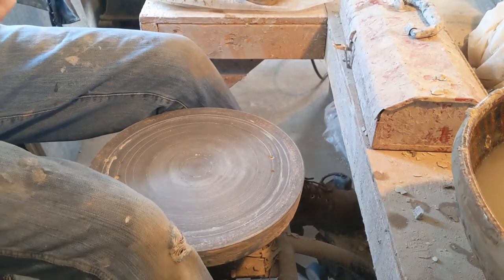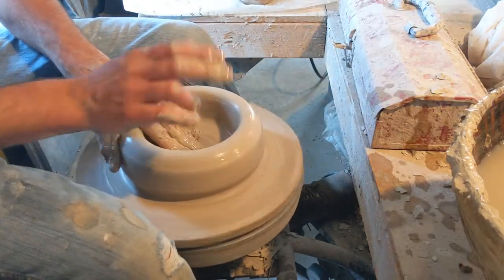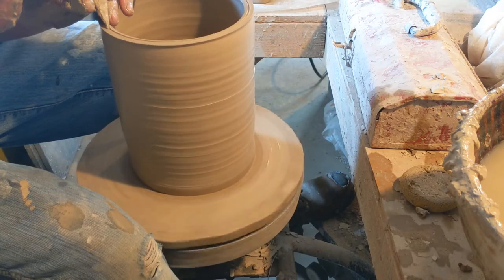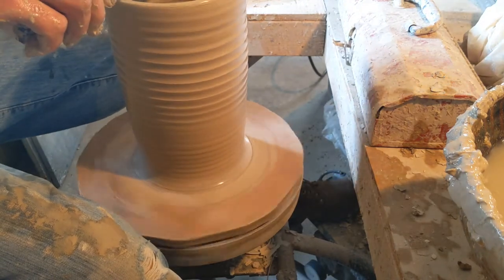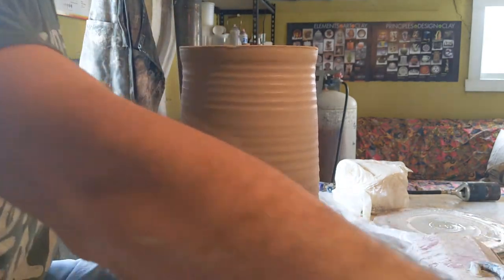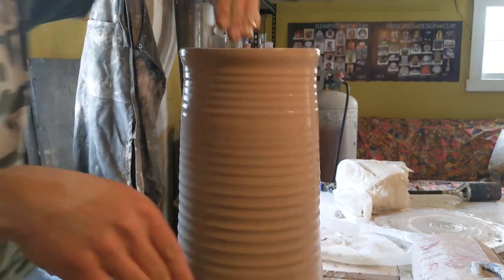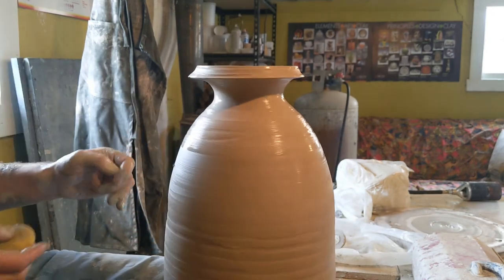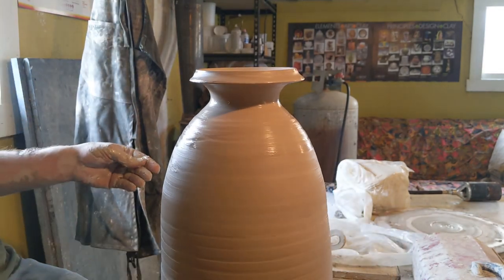Throwing a Two Part Pottery Bottle on the Wheel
In this video I show how to throw a pot in two sections and connect them. This is very useful when throwing taller work, especially work that exceeds the length of your arm. Sorry for some of  the shots being cut off, I didn't notice until I had filmed everything.